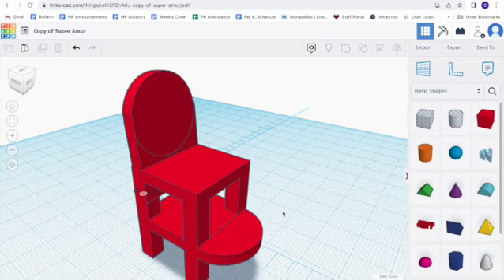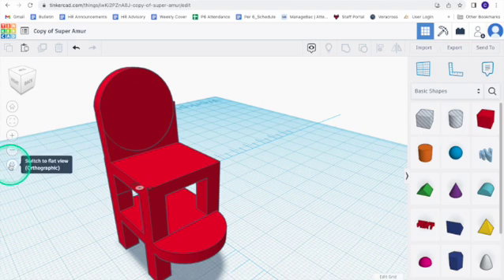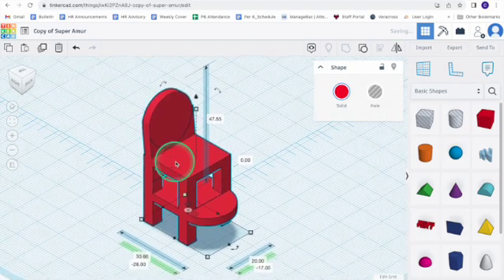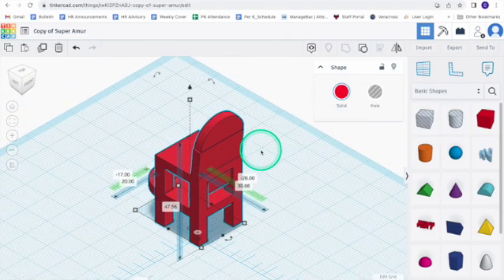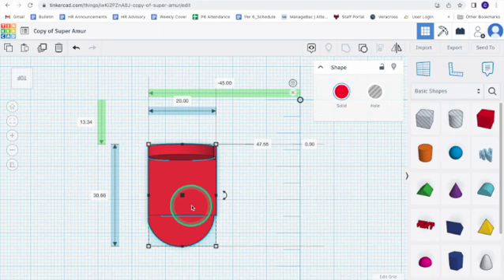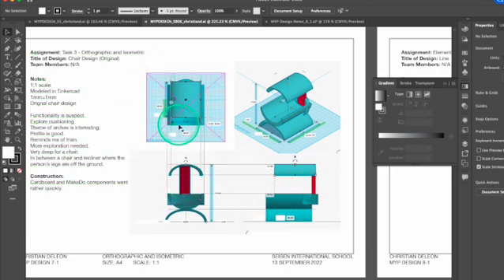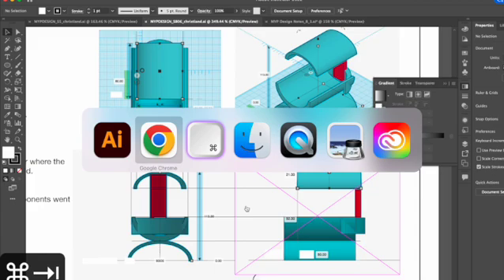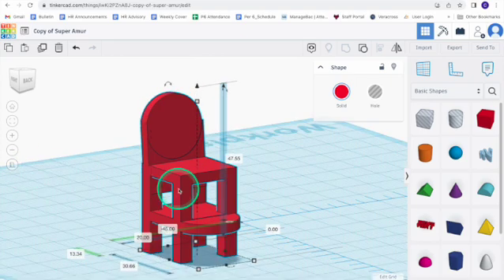mypdesign tinkercad isometric orthographic